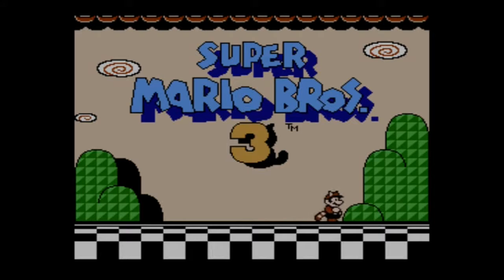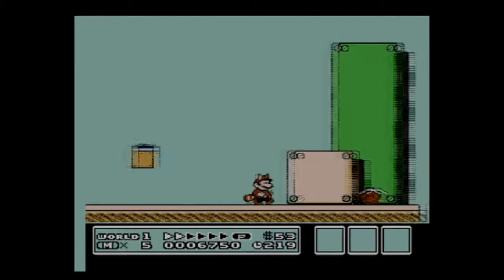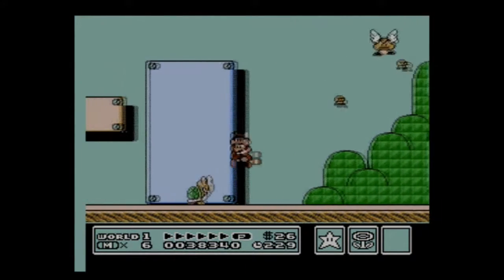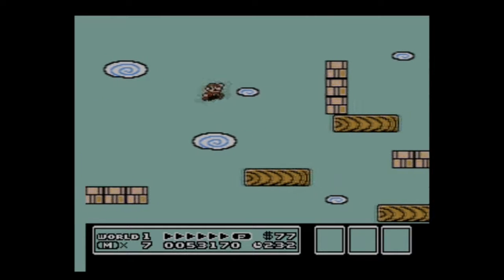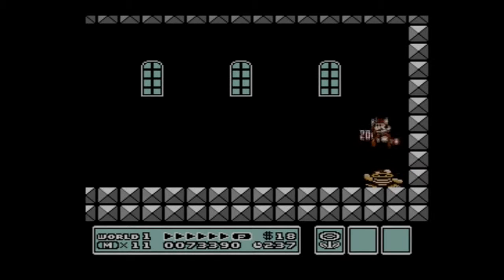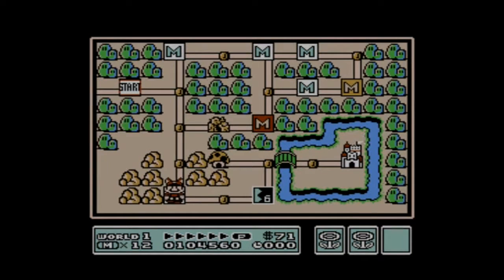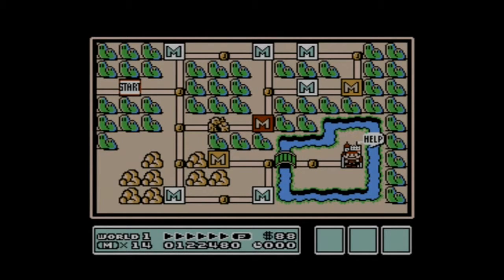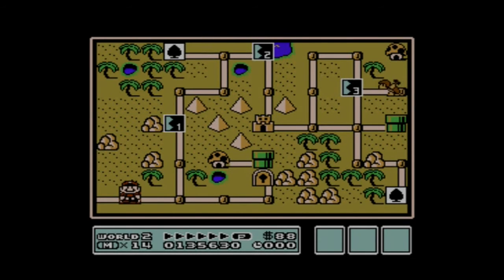Super Mario Bros 3 - Part 1 - Grass Land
On this episode of Super Mario Bros 3.
We start a new journey through the Mushroom Kingdom.
Today we journey through Grass Land.